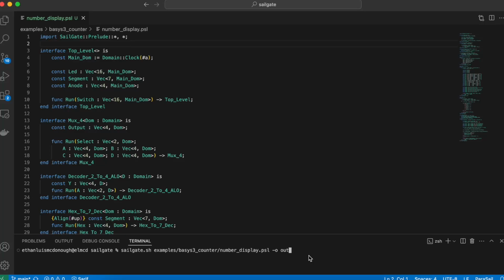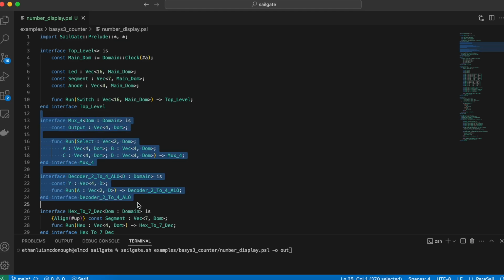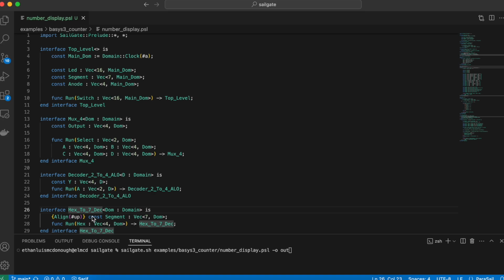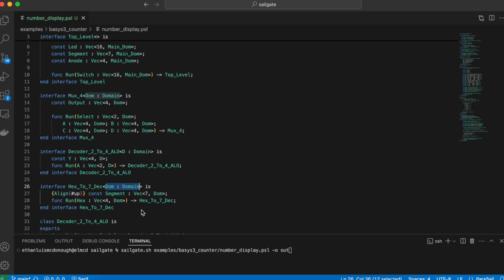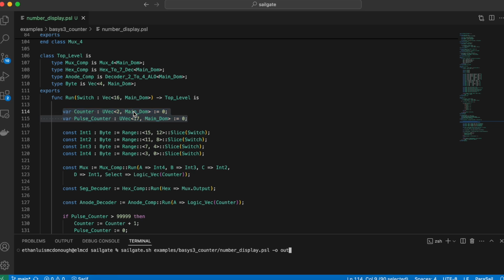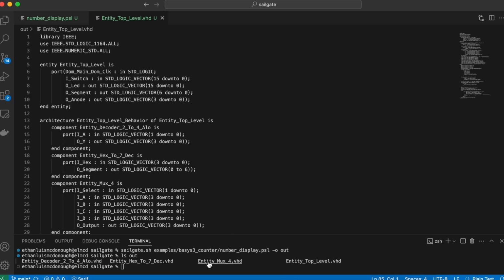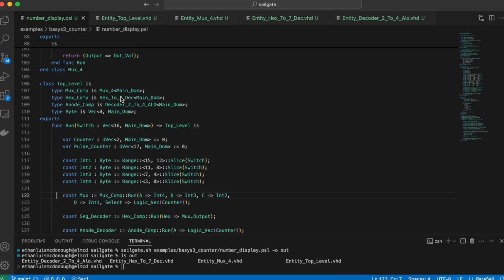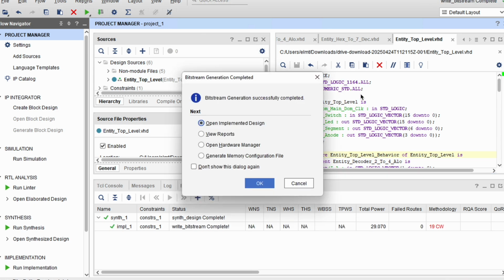SailGate and ParaSail Language Server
Dr. Naseem Ibrahim, faculty adviser
Team:
Ethan McDonough, Aisen Lopez-Ramos, Rebekah Andrews